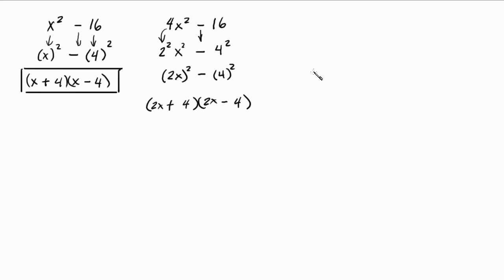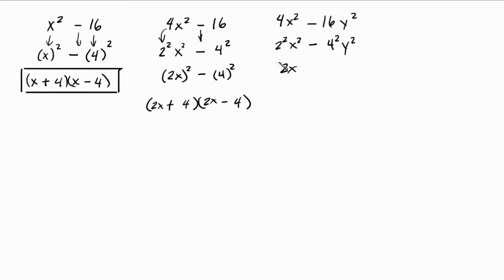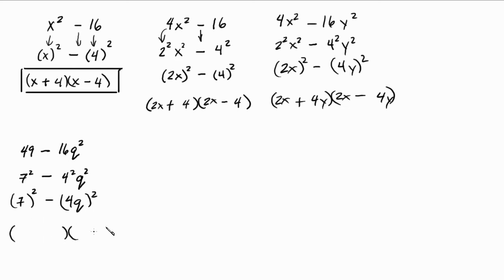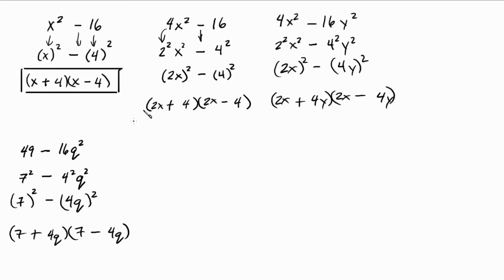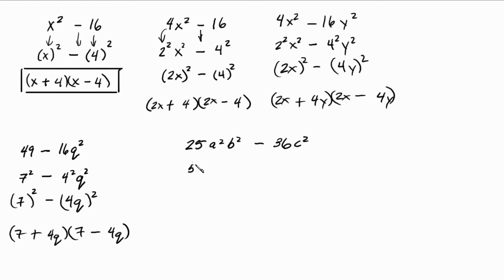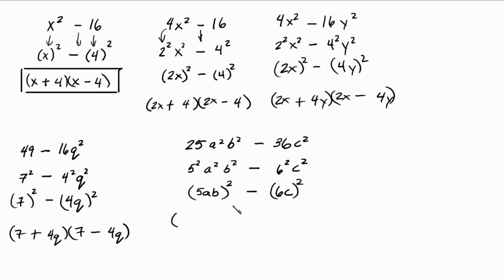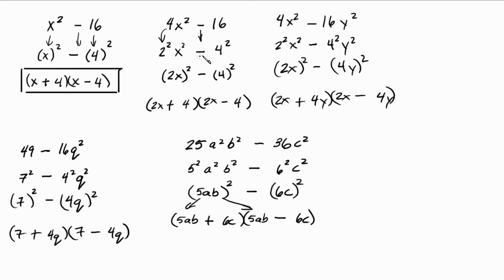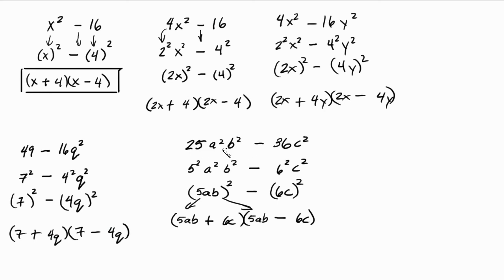Algebra - Difference of Squares Part 2 of 2 Intuitive Math Help